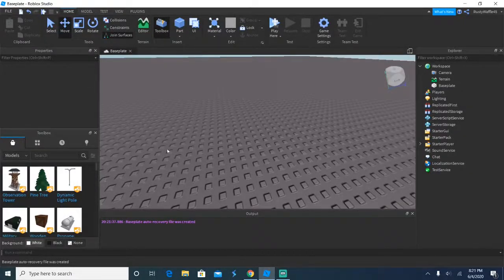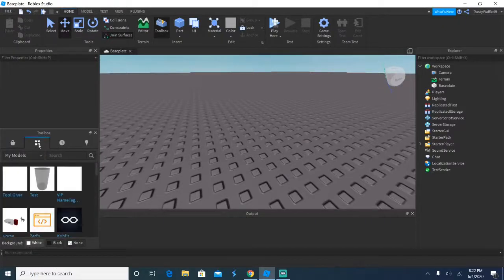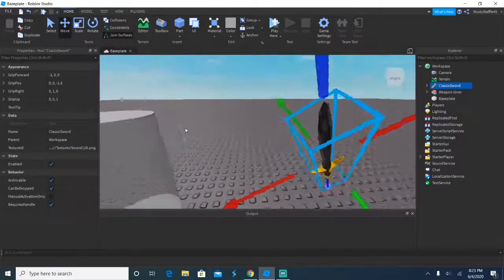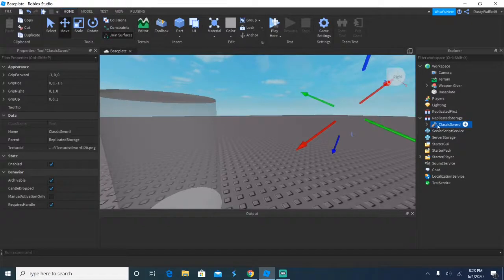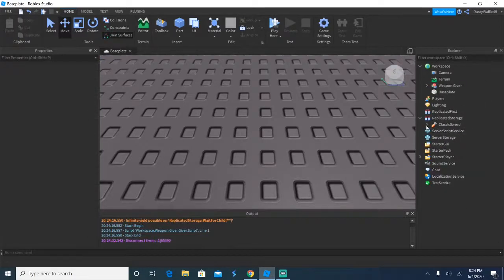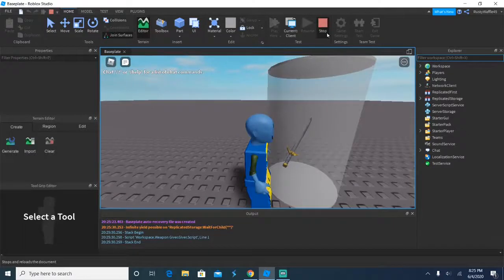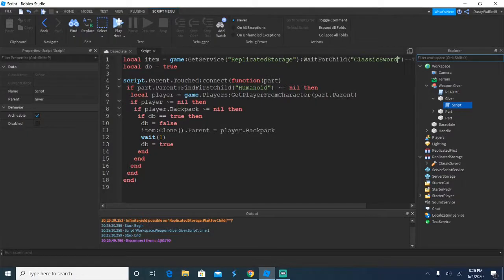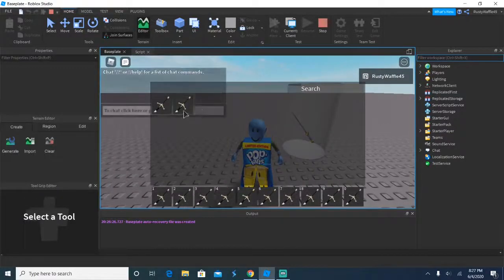How To Make A Tool Giver | Roblox Studio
Note that the model is actually called "Weapon Giver" when you put it in Roblox Studio.

This is just a video clarifying how to use this tool giver template.